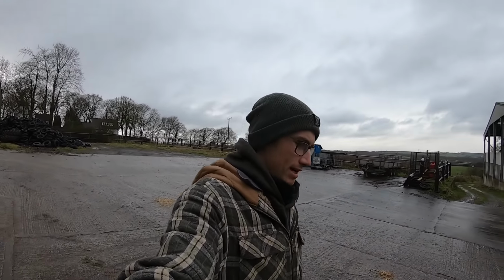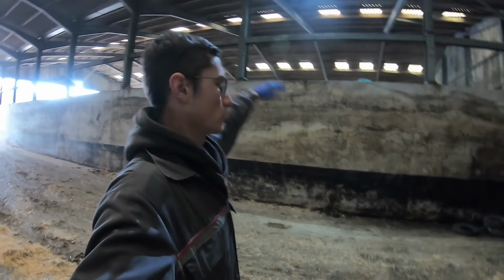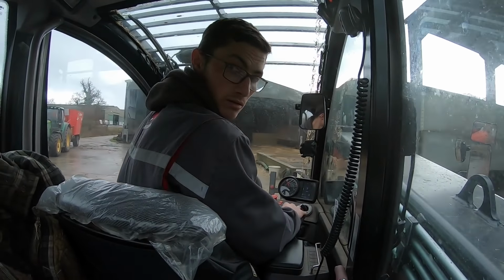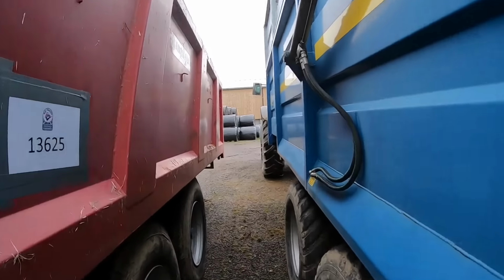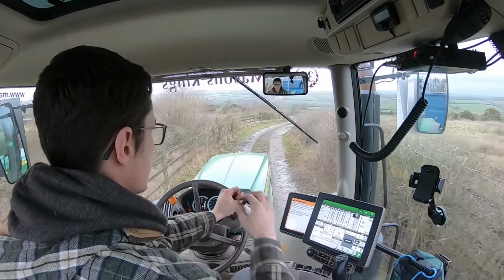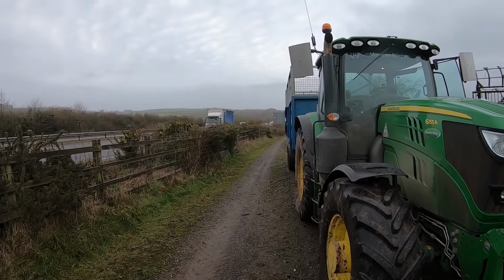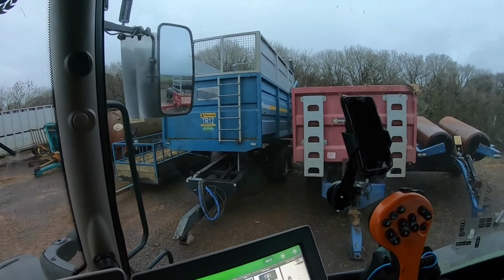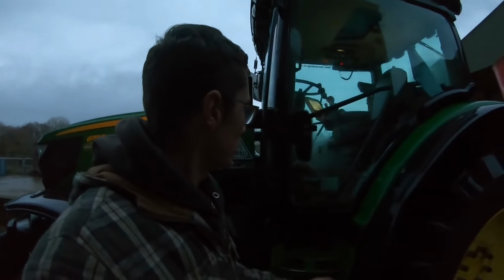JOHN DEERE 6155R GETS A TRIP OUT!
The 155R has been on feeding duties as of late, so today we give her a go on the Flemming trailer picking up some scrap fencing wire!

⭐ Follow Me ⭐